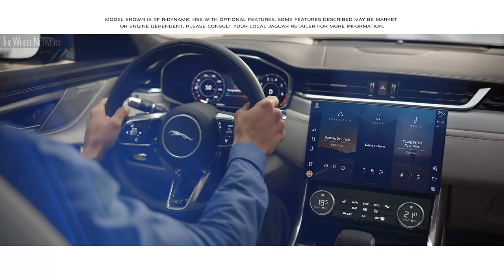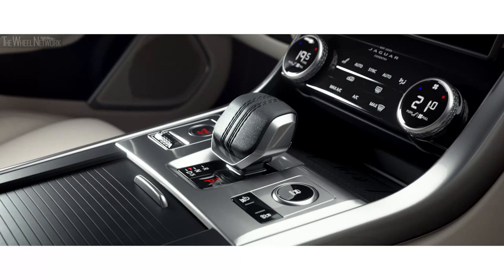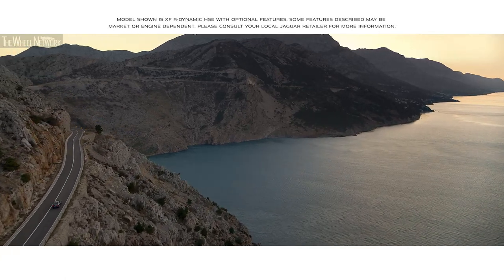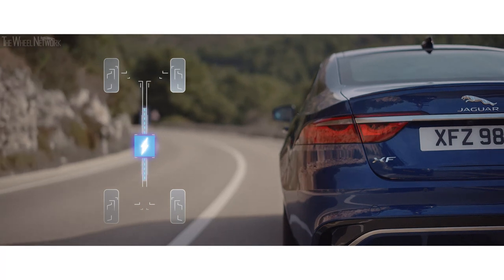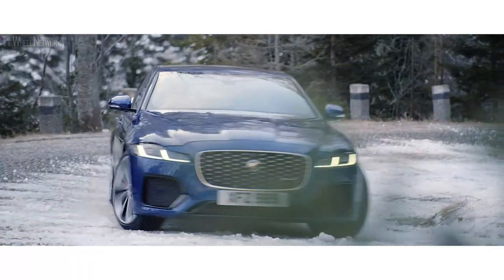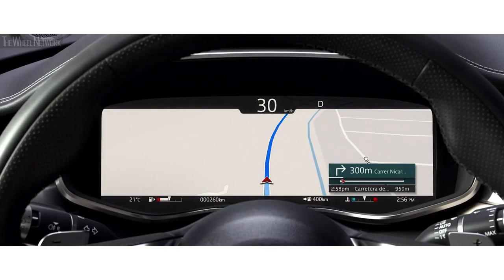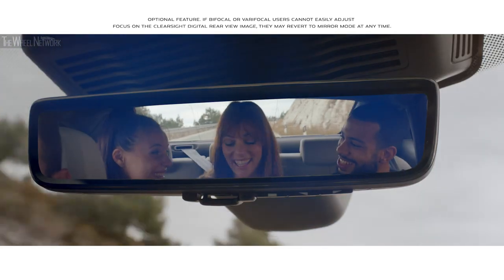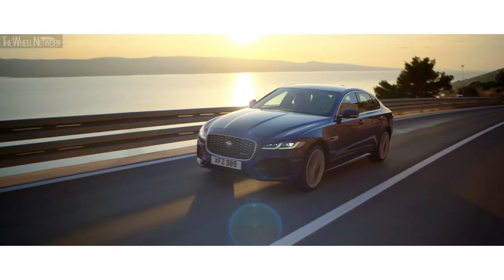2021 Jaguar XF Saloon Product Presentation – Design, Performance, and Technology Explained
Jaguar XF Specifications:
▪ Cargo volume – 448-459 litre

Ingenium 204 PS MHEV Diesel
▪ Engine – 2.0-litre (1,997 cc), 4-cylinder in-line, turbo diesel
▪ Transmission – 8-speed automatic, RWD/AWD
▪ 0-100 km/h (AWD) – 7.6 (7.8) seconds
▪ Top speed (AWD) – 235 (230) km/h
▪ Fuel consumption (AWD) – 4.9 (5.5) l/100km combined

Ingenium 250 PS Petrol
▪ 0-100 km/h (AWD) – 6.9 (7.0) seconds
▪ Top speed (AWD) – 250 (240) km/h
▪ Fuel consumption (AWD) – 8.0 (TBA) l/100km combined

Video Timeline
0:00 – Design
2:03 – Performance
4:29 – Technology